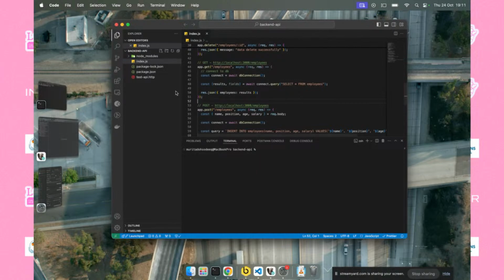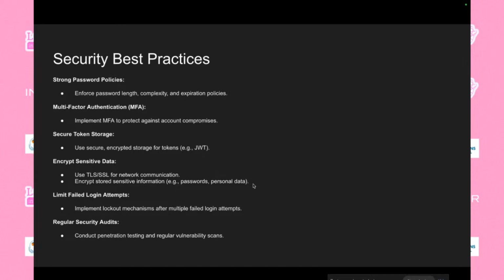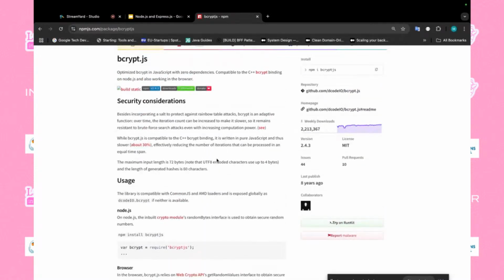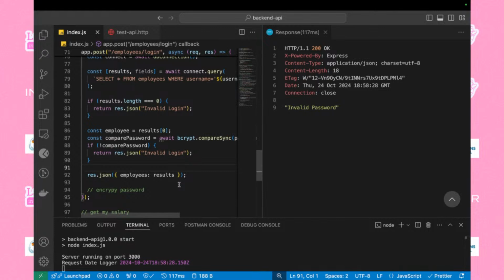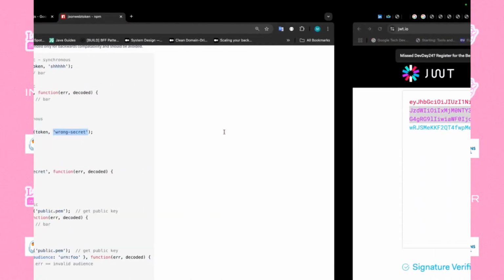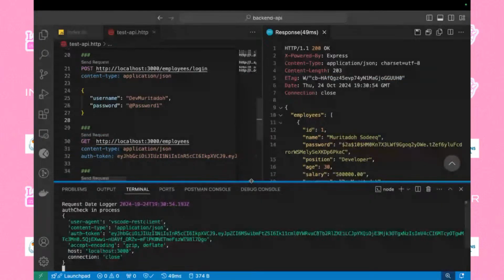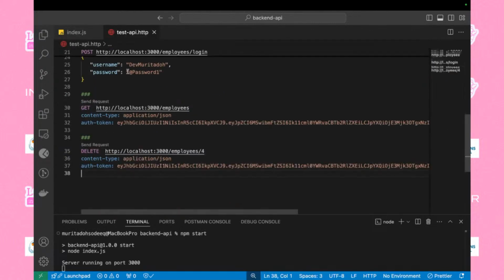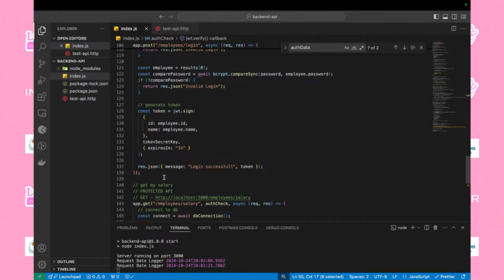LADIES IN TECH AFRICA BOOTCAMP || WEB DEVELOPMENT: EXPRESS.JS FRAMEWORK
Building fast, scalable web applications just got easier with the Express.js framework. In today's session, we will dive deep into one of the most popular web frameworks. Express.js simplifies web application development by providing a robust set of features for handling routes, middleware, and server management. Whether you are creating a single-page app or a complex web service, Express.js can make the process smoother and more efficient.